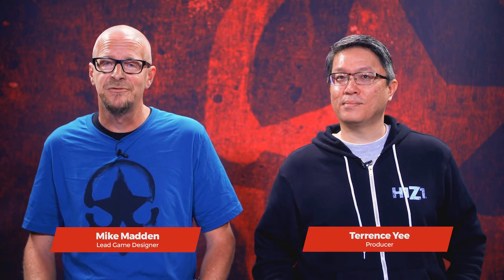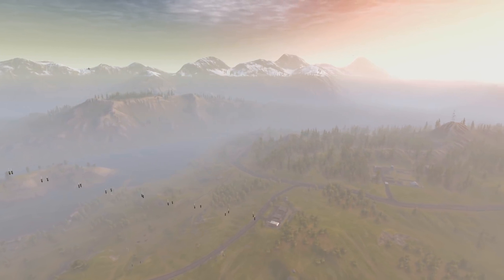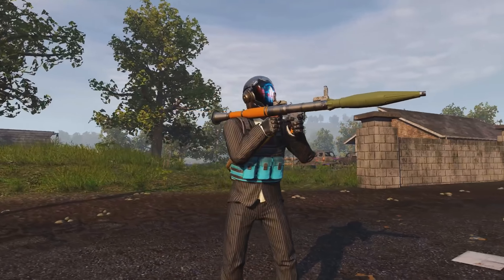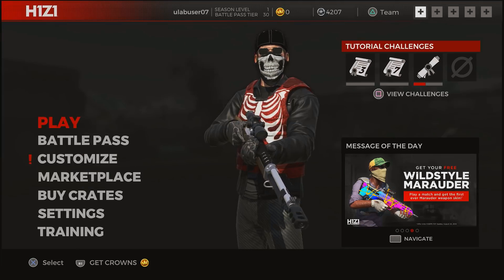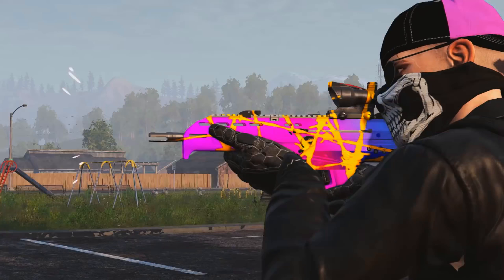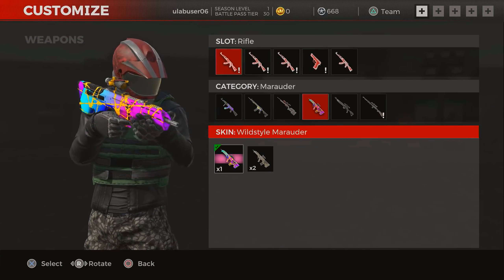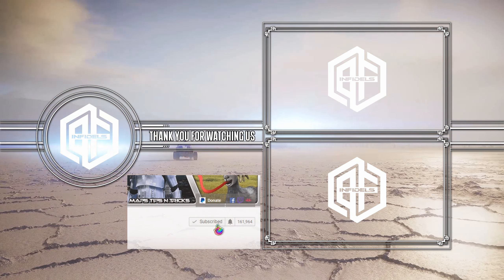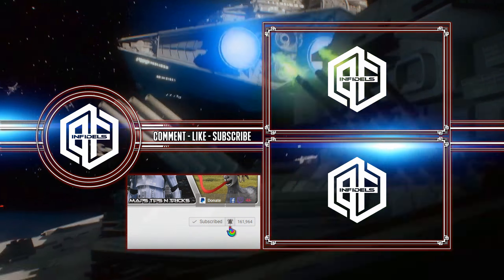H1Z1: Battle Royale - Gamescom PlayStation 4 Developer Update 2018 (HD)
H1Z1 Producer Terrence Yee and Lead Designer Mike Madden sat down to share some of the upcoming features for PS4 and thank the community for joining in our Open Beta!

GTX 1180 GTX 1170 GTX 1160 gpu Gamescom
RTX 2080 RTX 2070 GTX 2060 GTX 2060 GPU Ampere